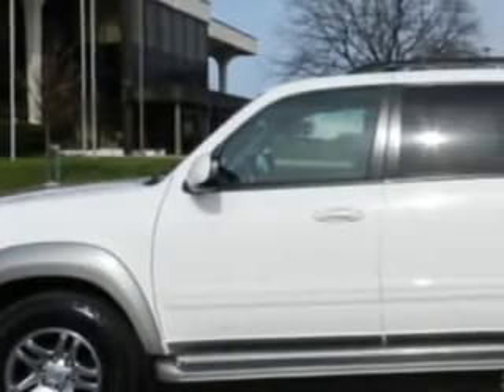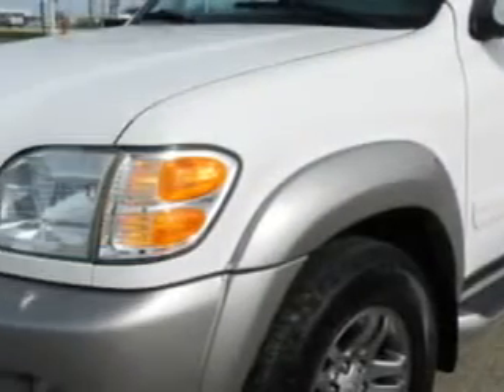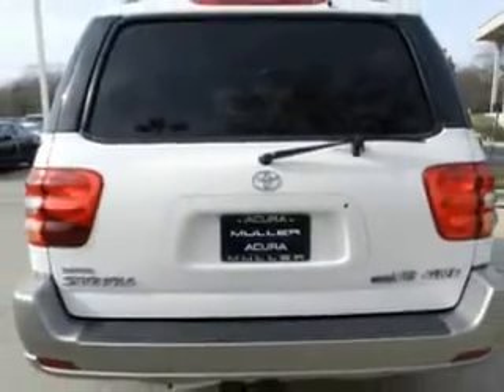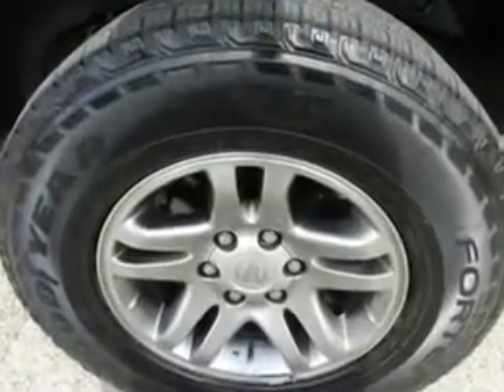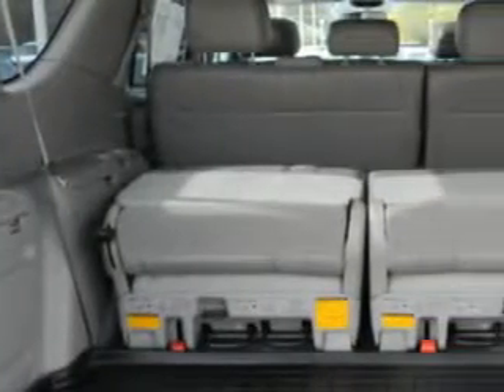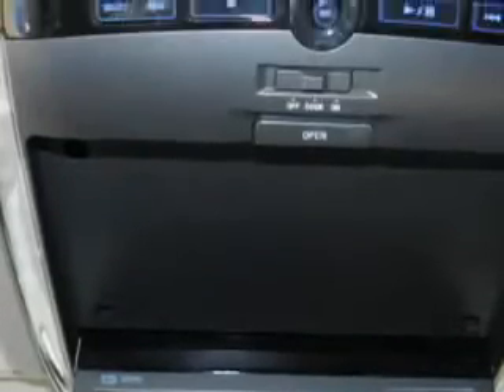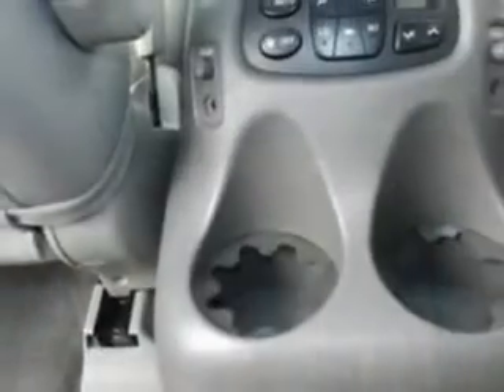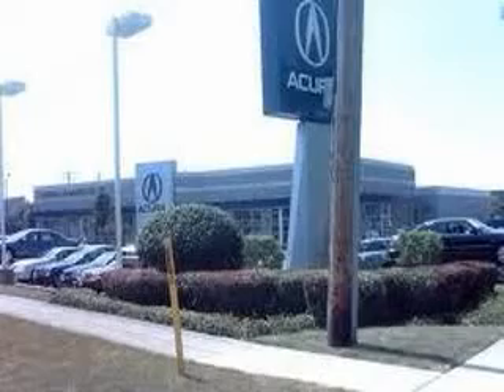Toyota Sequoia, Woodfield Acura- Hoffman Estates, IL 60195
Toyota Sequoia, Woodfield Acura at Woodfield Acura, we know you are not just looking out for you. you need a vehicle for your entire family. you will love this Super White 2003 Toyota Sequoia, equipped with a Other engine with 115,014 miles. enjoy this family SUV with features like leather upholstery, dvd player, power sunroof, jbl stereo system, heated seats, steering wheel controls, homelink system, running boards, rear power windows, and much more. Enjoy the drive, feel safe, and have peace of mind in this 2003 Toyota Sequoia. see us at Woodfield Acura today!

miles- 115,014

vin- 5TDBT44A93S148918

Woodfield Acura

1099 w. Higgins Rd.